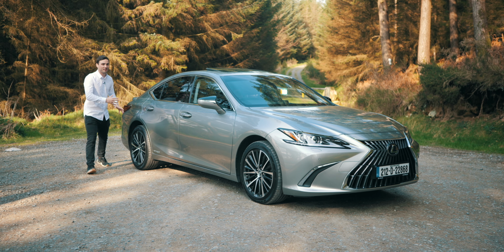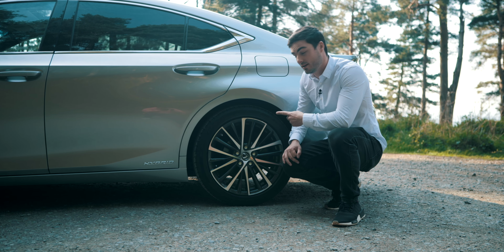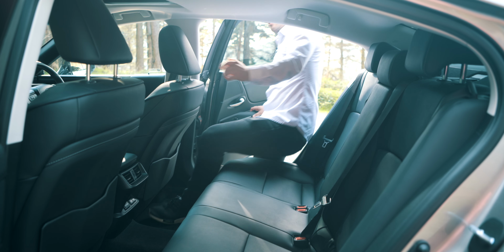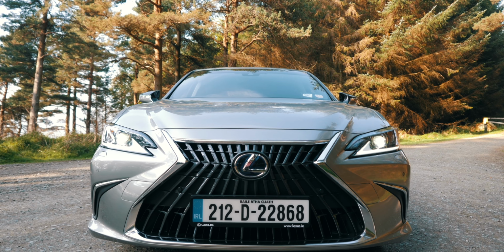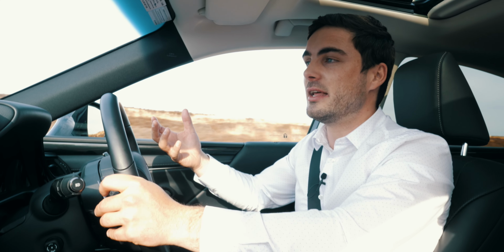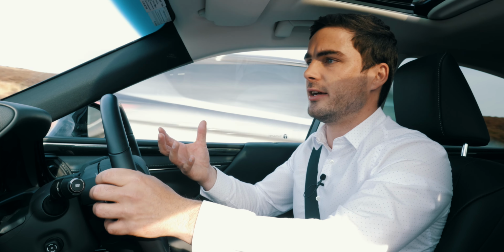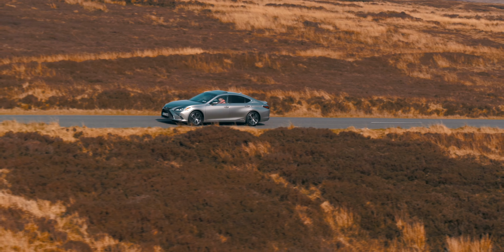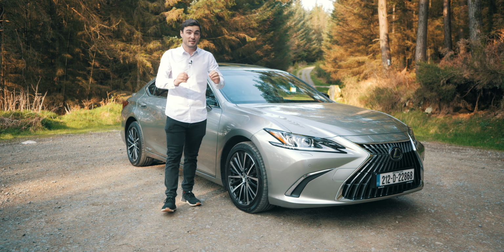Lexus ES In-Depth Review | Ultimate Luxury | Hybrid Saloon | DoneDeal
This week on the DoneDeal YouTube channel we're checking out Lexus's contribution to the Luxurious Saloon segment of the market.

More often than not, when searching for a comfortable, efficient saloon car that has a premium logo and a bunch of creature comforts, we usually consider the three German dominators - the Mercedes-Benz E-Class, the BMW 5 Series and of course the Audi A6, however after spending a week in the Lexus ES, it leaves us wondering why we don't consider it instead. It's got all the bells and whistles, is arguably more comfortable and is actually very well priced - specially when you consider it's a hybrid!

From the interior, to driving it and everything in between including boot space, upgrades for 2022 and more, we test it to its full potential in this review.

Overall the Lexus ES300H is an extremely impressive car that is subtly one of the nicest in the segment.

We hope you enjoy the review.

0:00 intro
0:21 rivals
0:59 facelift changes
2:06 prices
2:38 rear space
3:01 boot space
3:28 interior layout
4:07 driving
6:47 value for money